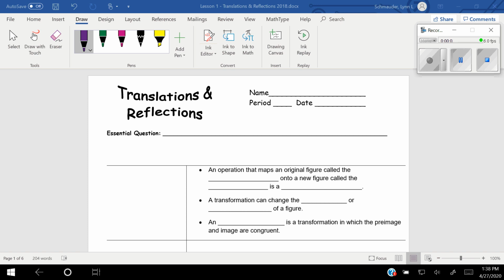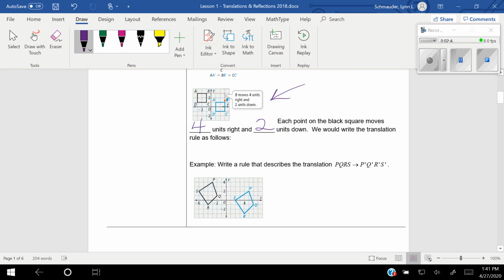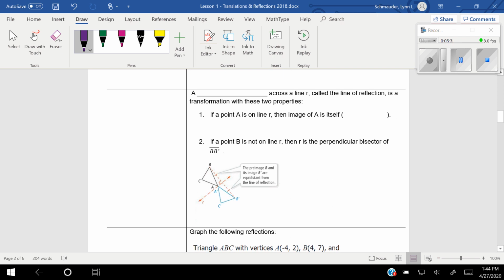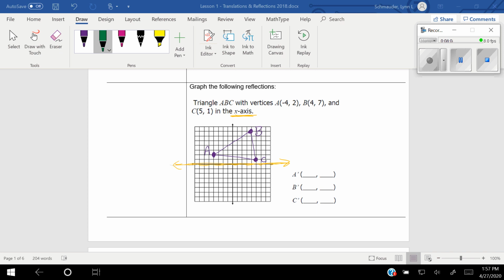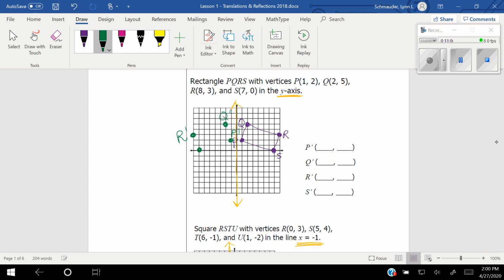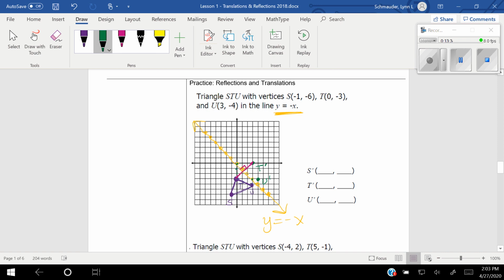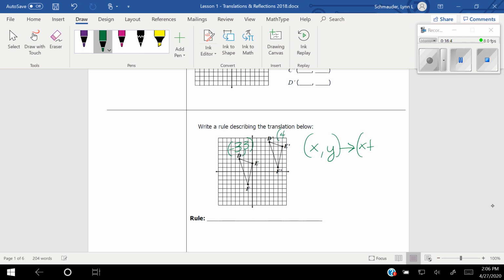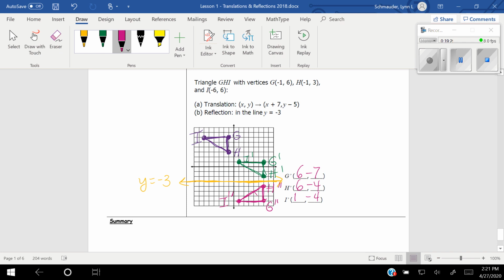Translations and Reflections 2020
In this video, you will learn how to perform two types of transformations: translations and reflections.  You will also learn how to write the rules for these transformations.
Note: There is an error in the first problem under Practice Reflections and Translations.  The correct coordinates for vertex T' are (3,0).  It is graphed correctly, but written incorrectly in the blanks.